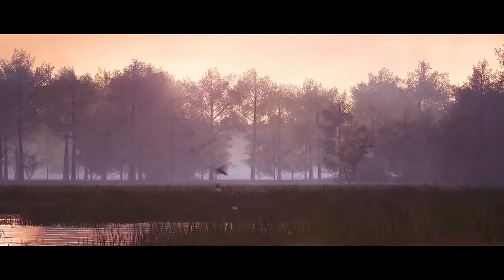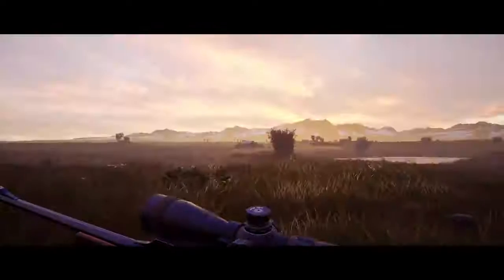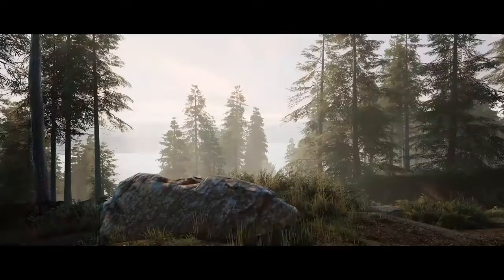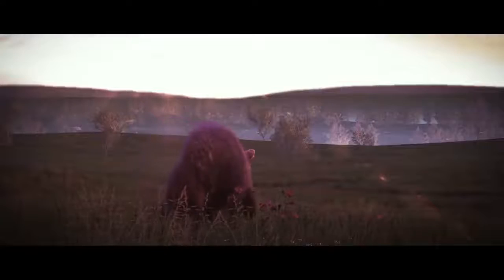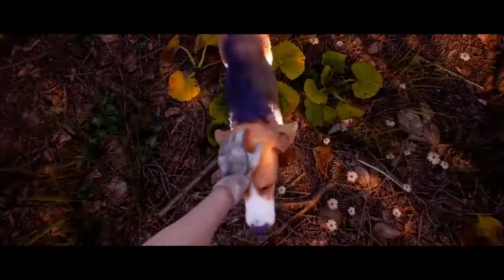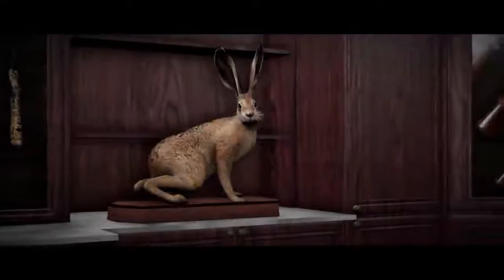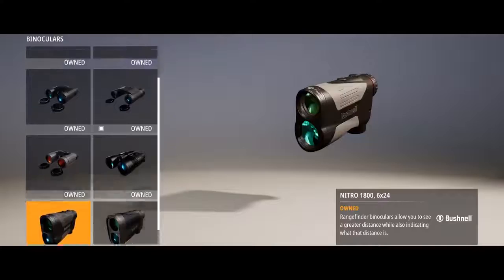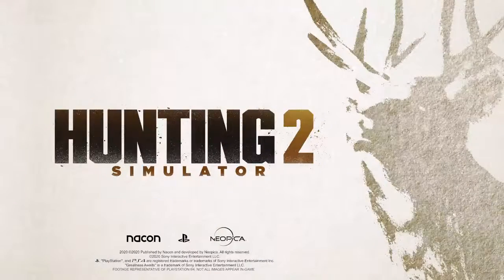Hunting simulator 2 official Trailer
It's open season! In stunning natural environments, choose your gear from the best official weapons and accessories and set off with your dog in search of a variety of animal species in this hunting simulation.

• Hunt animals with realistic behaviours and advanced artificial intelligence.
• Use your hunting dog to track your prey. Labrador Retriever, German Shorthaired Pointer and Beagle, each dog has its specific hunting attributes.
• Kit yourself out with over 160 weapons, accessories and clothing items from the best brands, including Browning, Winchester, Bushnell, Kryptek and Verney-Carron.

SYSTEM REQUIREMENTS

MINIMUM:
Requires a 64-bit processor and operating system
OS: Windows7/10 x64
Processor: AMD Athlon II x3 450 or Intel Pentium Dual-Core G3220
Memory: 4 GB RAM
Graphics: Radeon HD 7770 or GeforceGTX 560Ti
Storage: 17 GB available space
Sound Card: Integrated or dedicated DirectX 9 compatible soundcard

RECOMMENDED:
OS: Windows 10 x64
Processor: AMD Ryzen 31300x or Intel Core i36100
Memory: 8 GB RAM
Graphics: NVIDIA GeForce GTX 1060 or Radeon RX 590